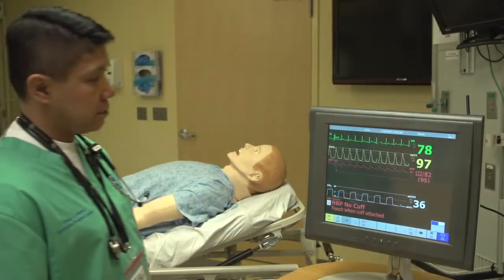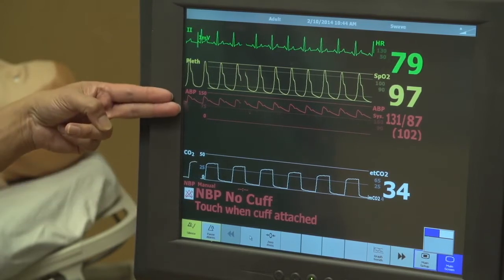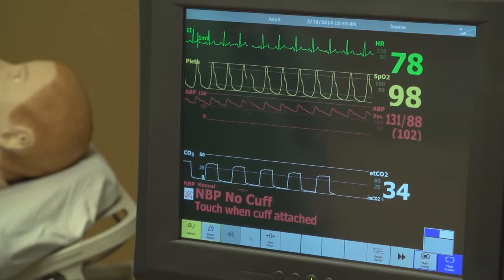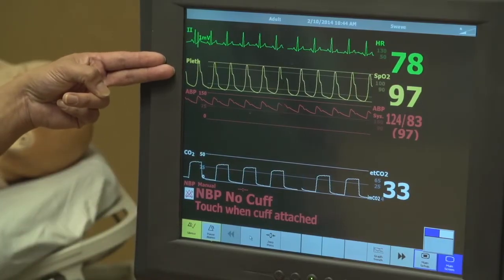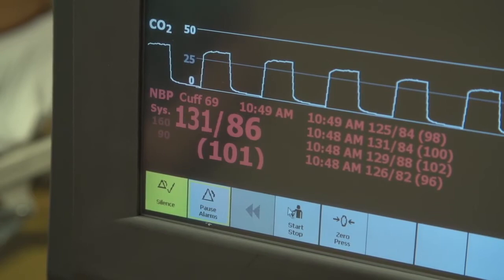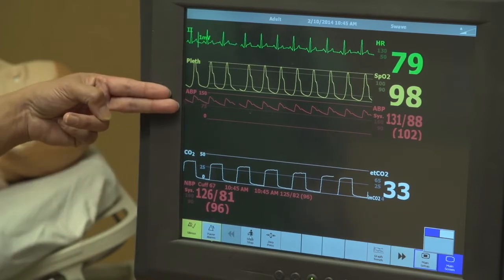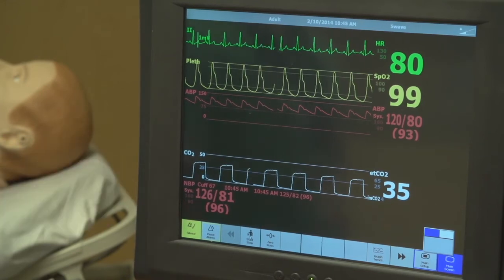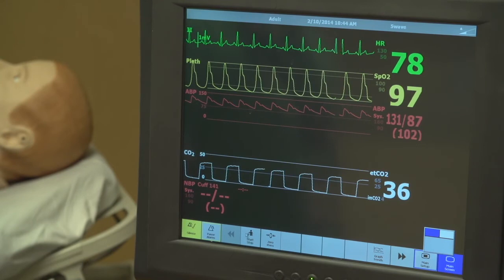Understanding the Patient Monitor